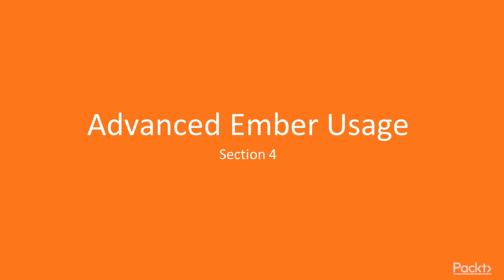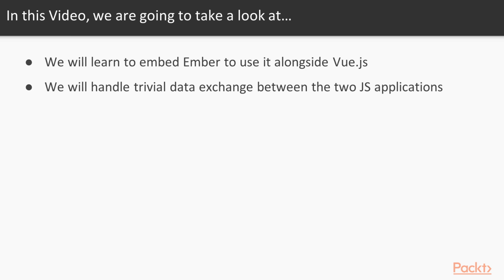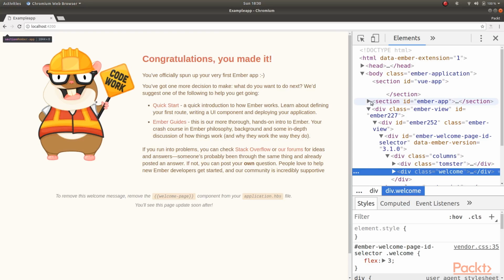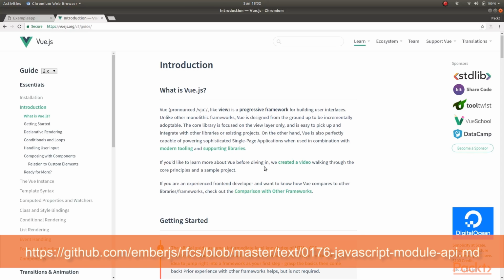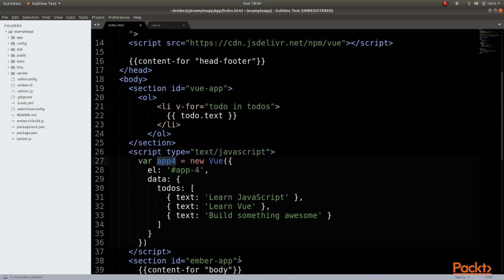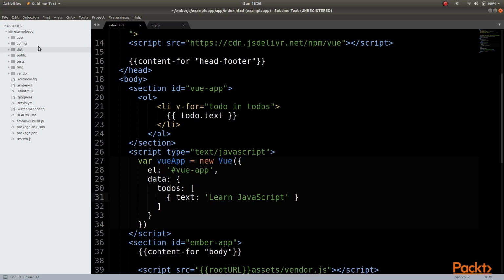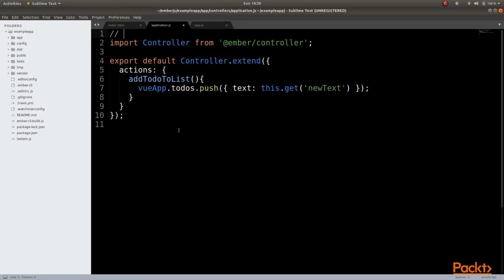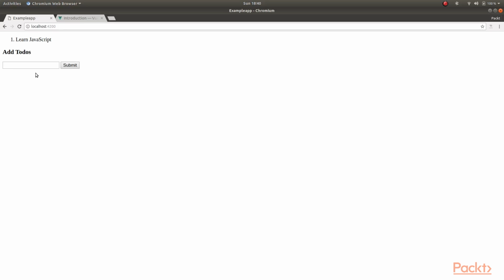Application Development with Advanced Ember: Embedded Applications|packtpub.com